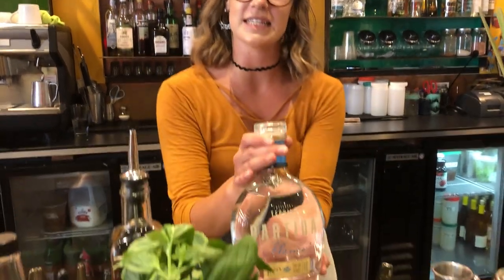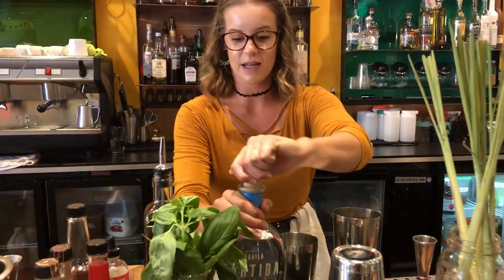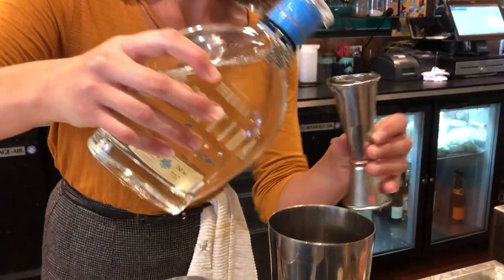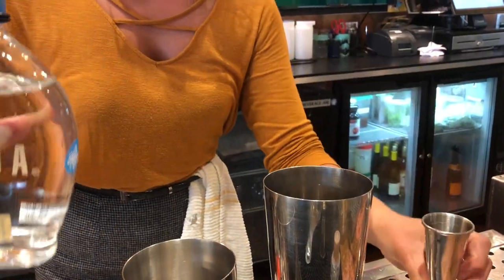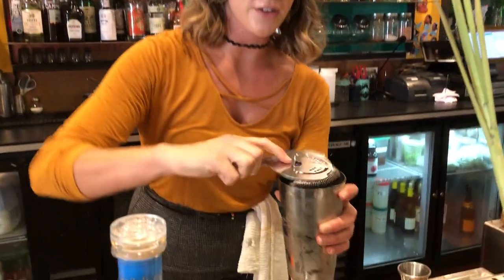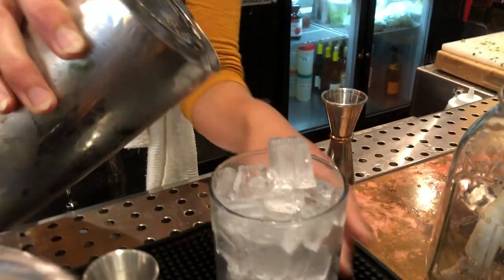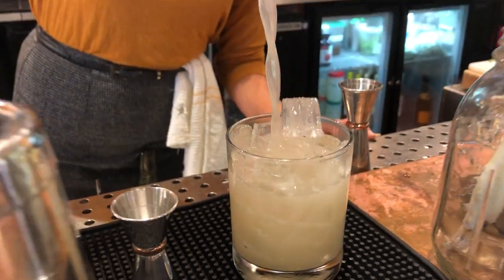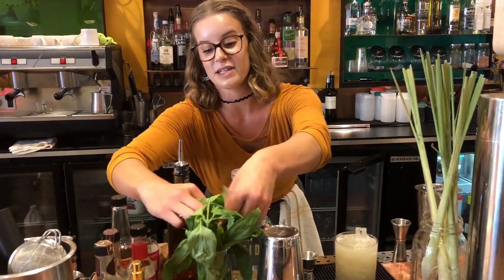Gingered Lemongrass Margarita at SNAP TACO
Gingered Lemongrass Margarita

Partida Blanco Tequila with fresh lemongrass, ginger and lime, garnished with basil.

Check it out at the 2nd Annual Santa Cruz Waves Cocktail Week - Sept 23 - 27